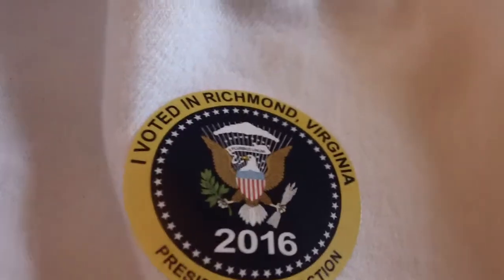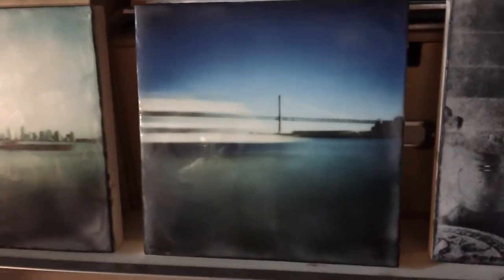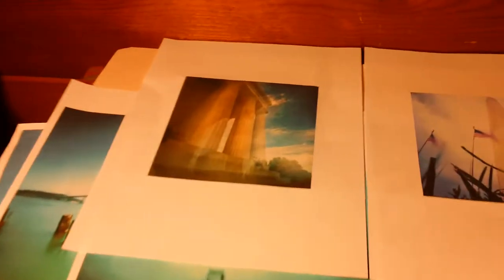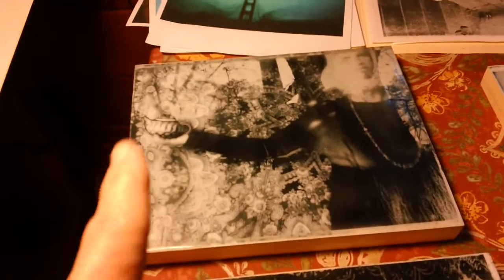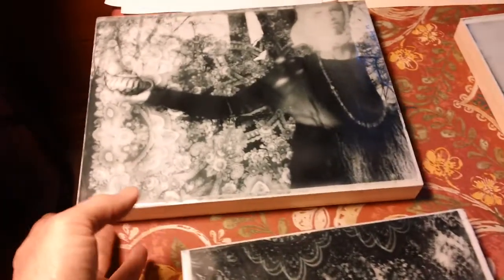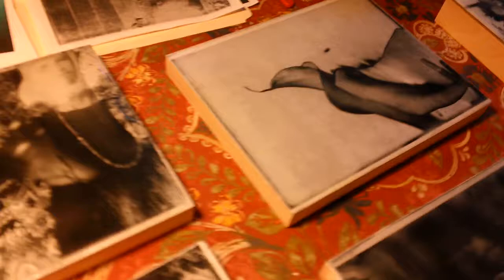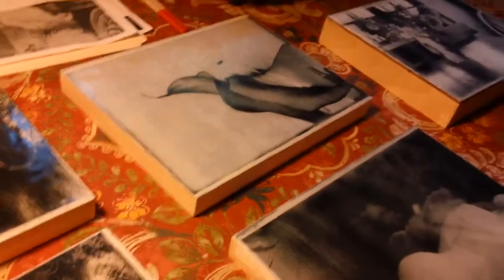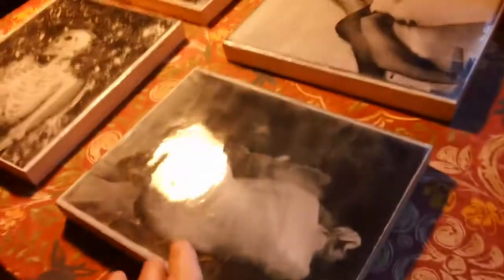More photo encaustics + explanation of "goops"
Really loving this technique!